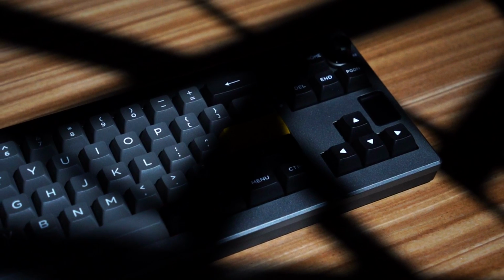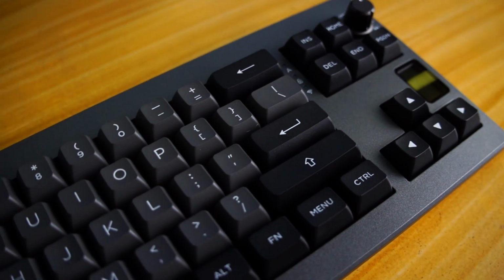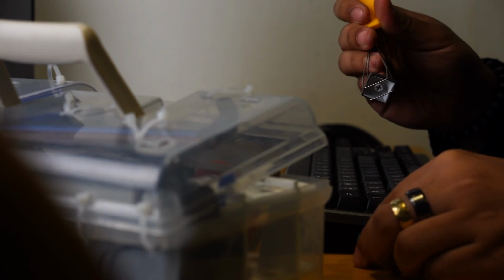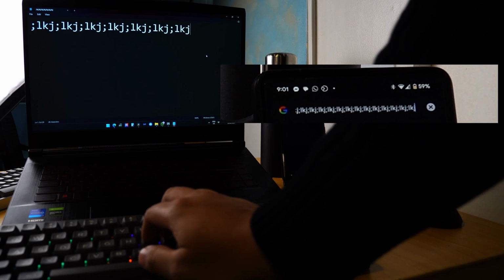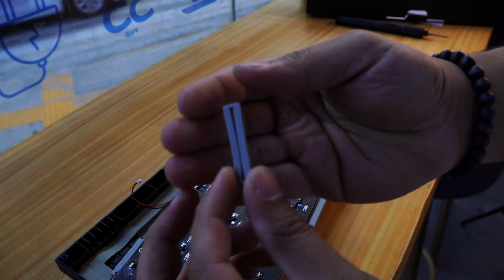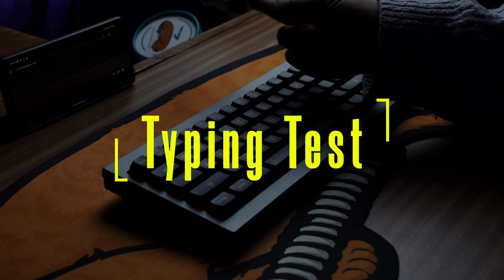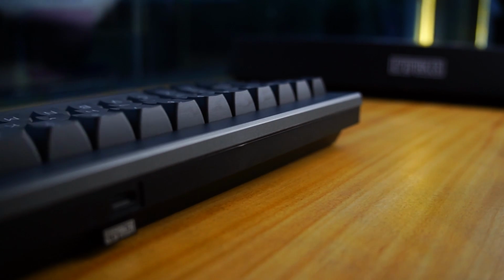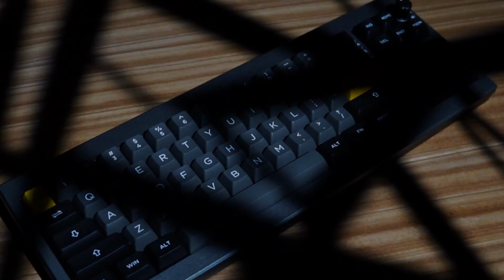Did They Promise too much?! | Epomaker Shadow-x Review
Timestamps:
0:00 - Intro
0:19 - Disclaimer
0:26 - Unboxing
0:39 - Some Specs
1:49 - Disassembly
2:43 - Knob
3:30 - Display
4:00 - Disassembly
5:11 - Typing
6:37 - Conclusion

Test bench:
Kit:                              Epomaker Shadow-x, epomaker bluebird